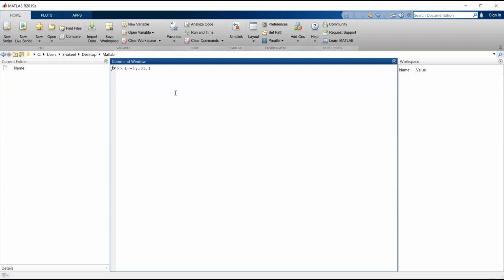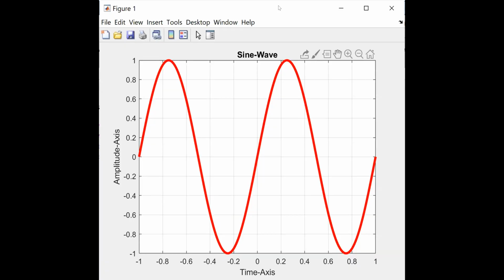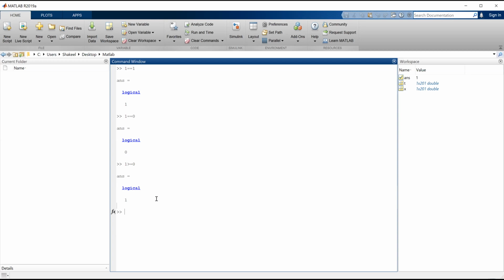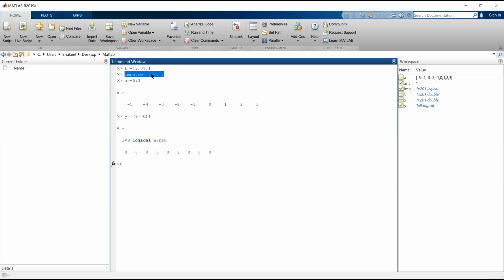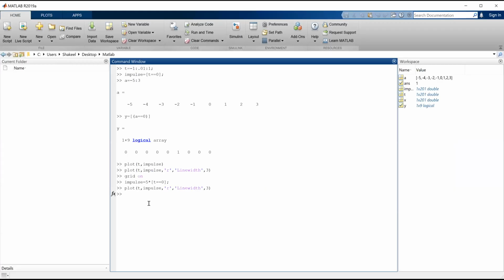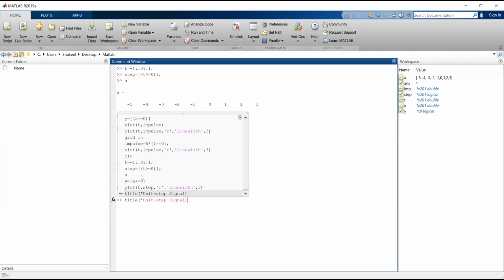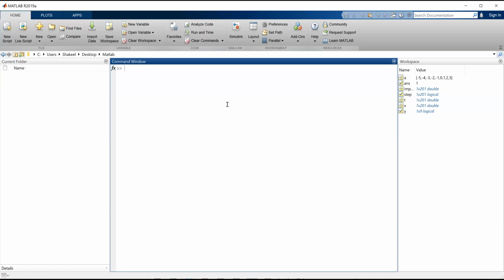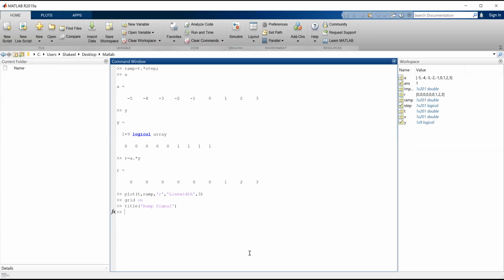Lec-6a. Important Continuous Time Signals